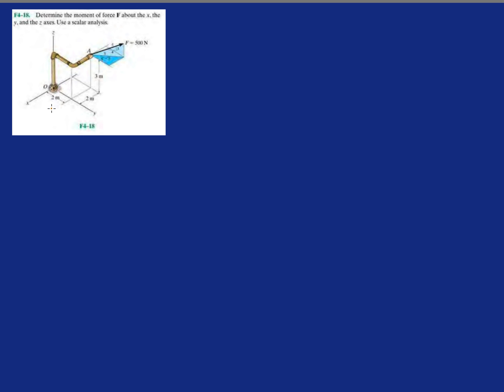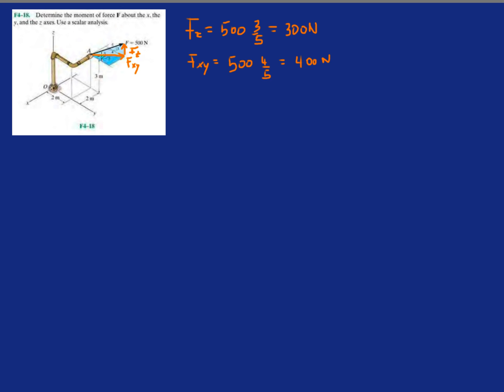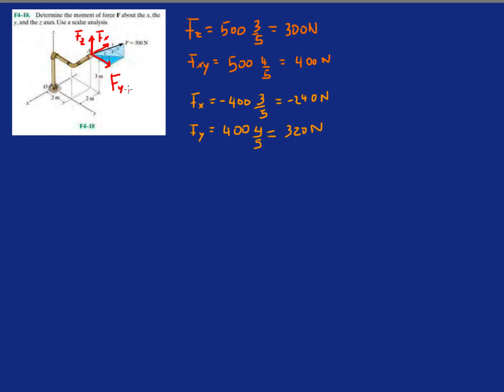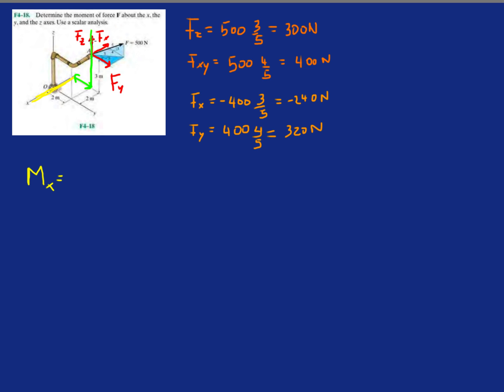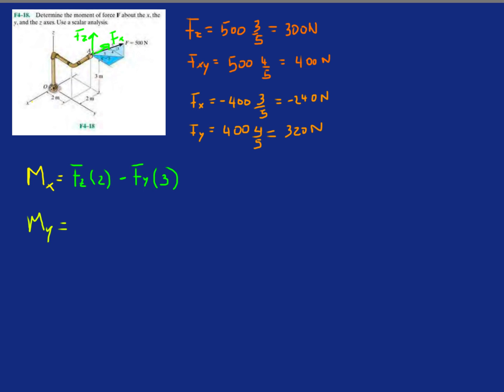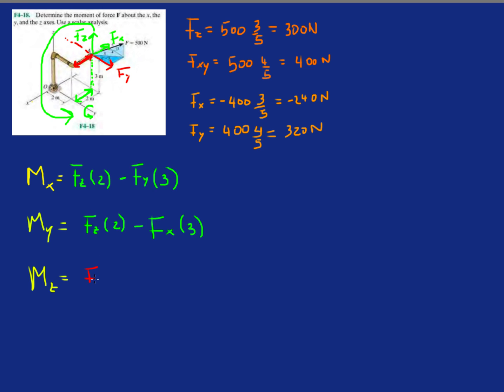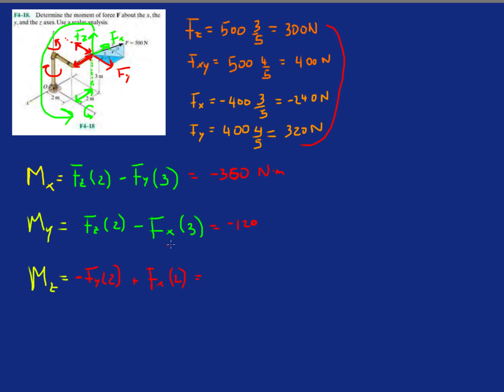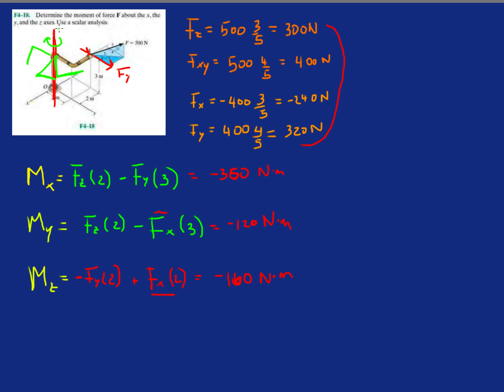Problem F4-18 Statics Hibbeler 12th (Chapter 4)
Determine the moment of the force F about the x, the y, and the z axes.  Use scalar analysis.